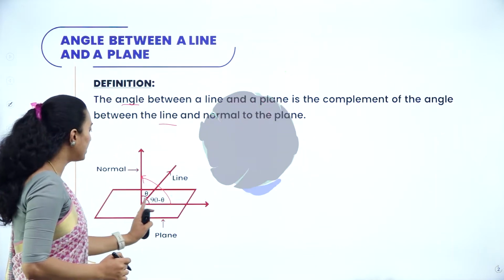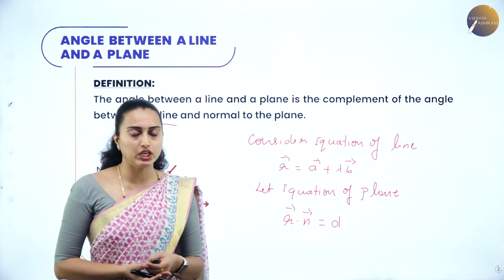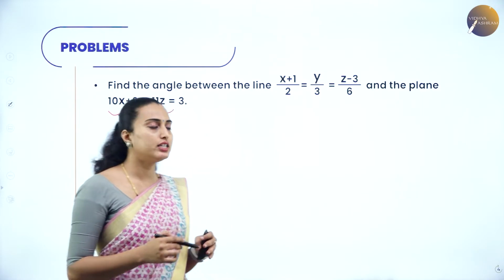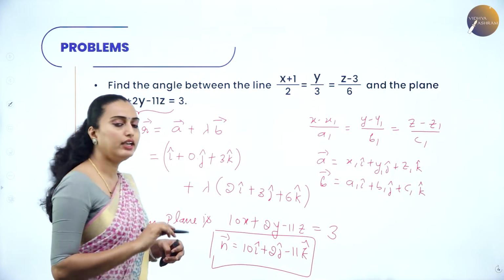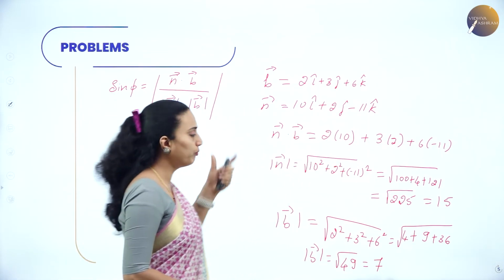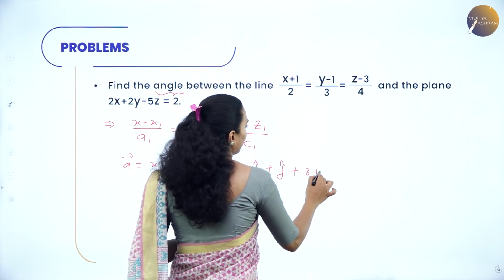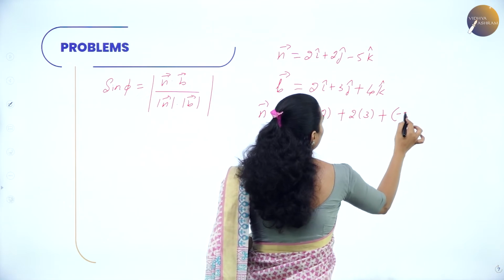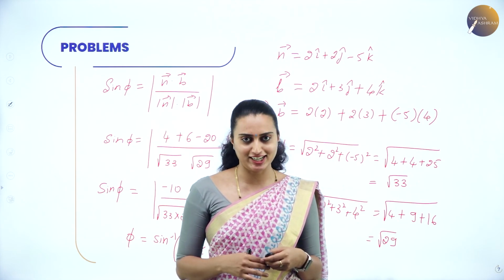DAY 51 | II PUC | MATHEMATICS | THREE DIMENSIONAL GEOMETRY | L12